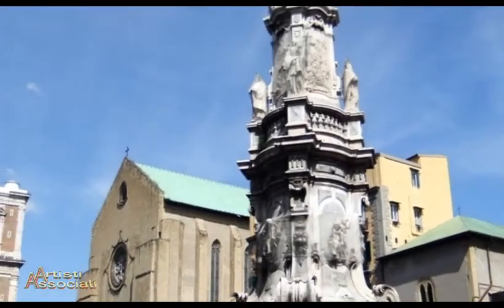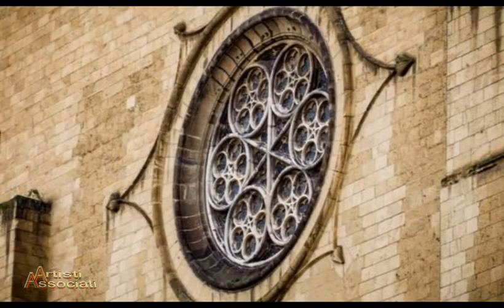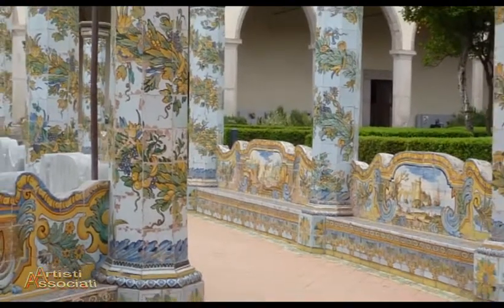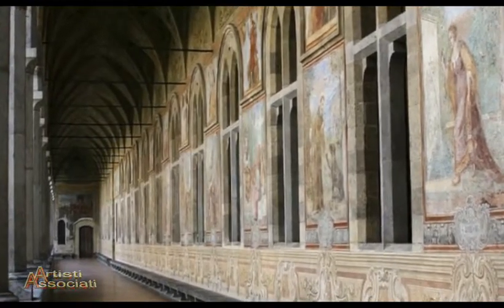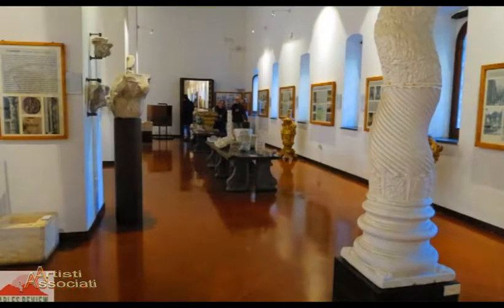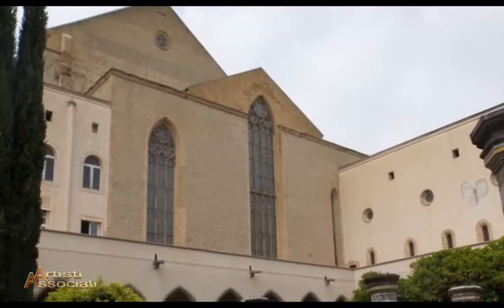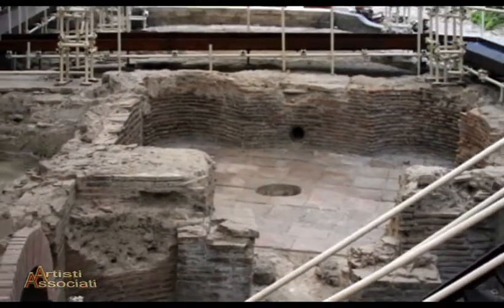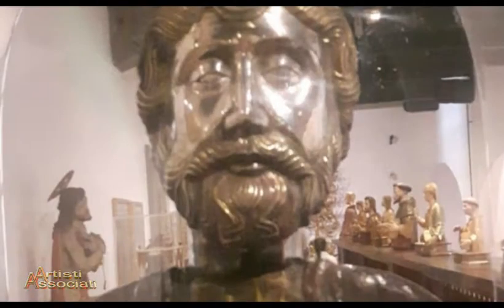NAPOLI E LE SUE CHIESE. Basilica Di S.Chiara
Breve documentario informativo